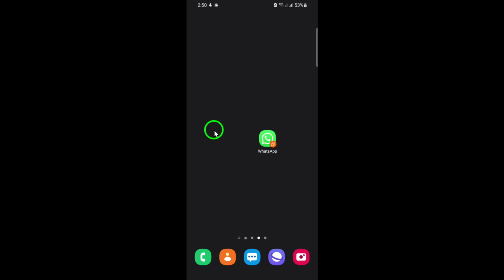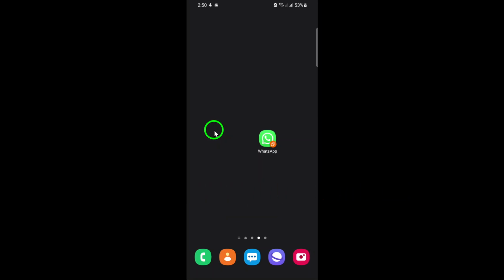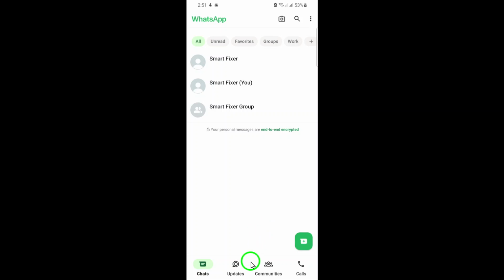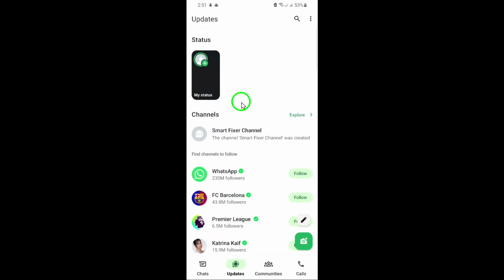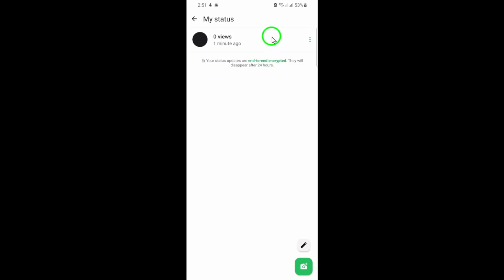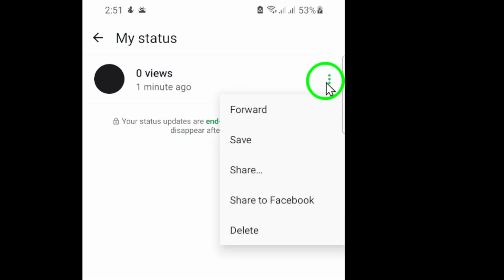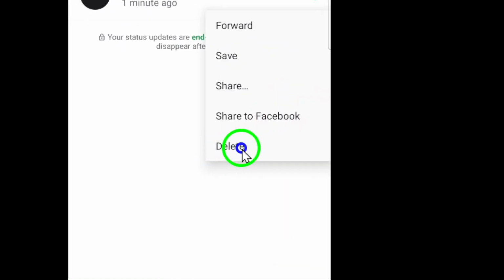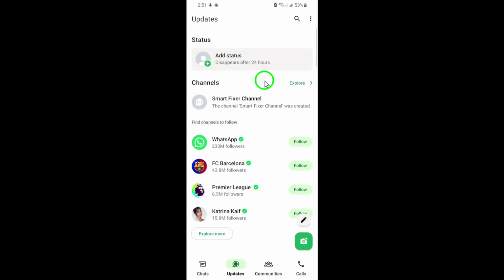How To Delete A WhatsApp Status Update (Updated)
Learn how to delete a WhatsApp Status update quickly and easily! In this updated guide, we'll walk you through the simple steps to remove your status update in just a few taps. Perfect for anyone looking to manage their WhatsApp statuses effortlessly.

Steps:

1. Open WhatsApp App

2. Tap on My Status

3. Tap on the three dots next to the status

4. Select "Delete" & confirm

Chapters:
00:00 Intro
00:12 Soultion
01:05 Outro